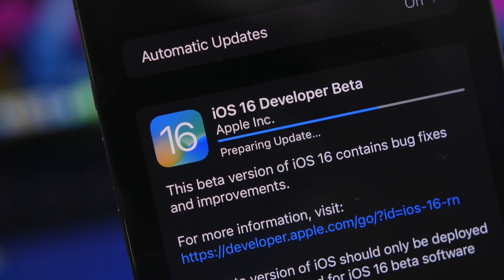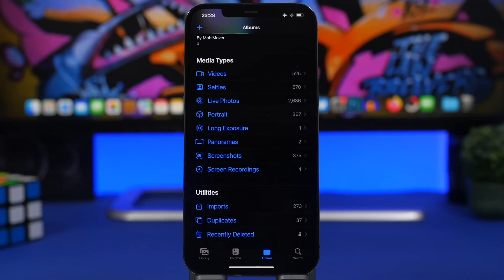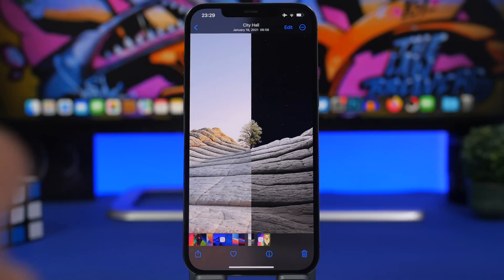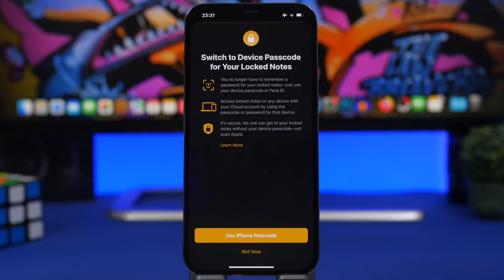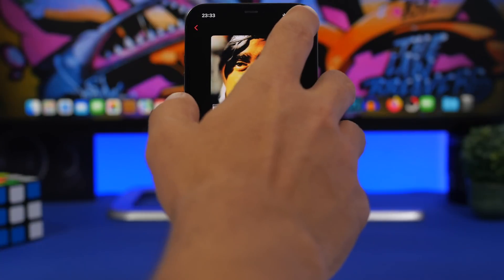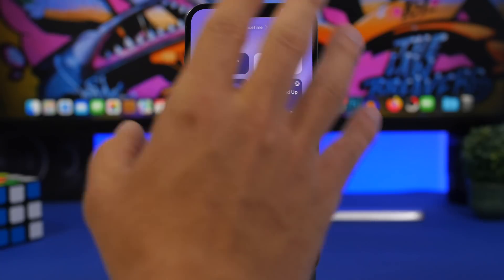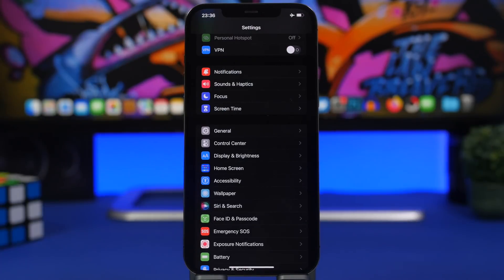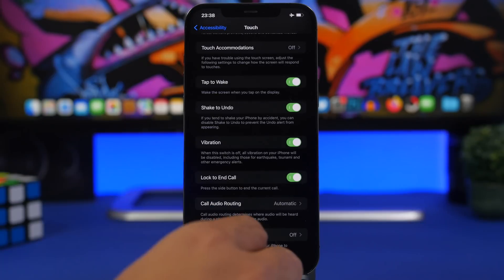iOS 16 - 20+ HIDDEN Features !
iOS 16 has been released with new features & changes. Alongside the big new features there are other hidden iOS 16 features that you must know.

iOS 16 is packed with hidden features that are actually very useful and will make a lot of users want to update to iOS 16.